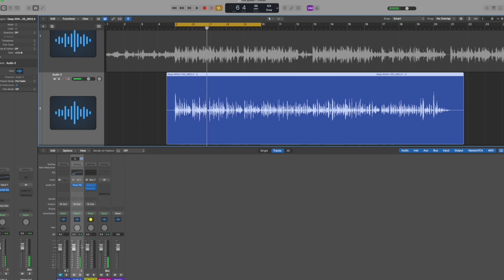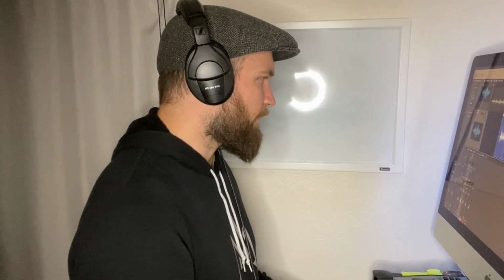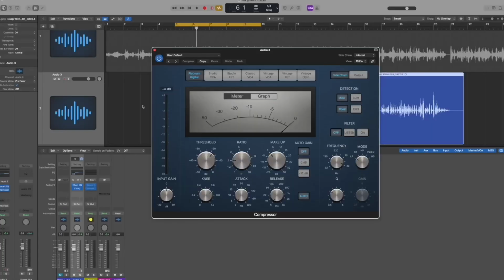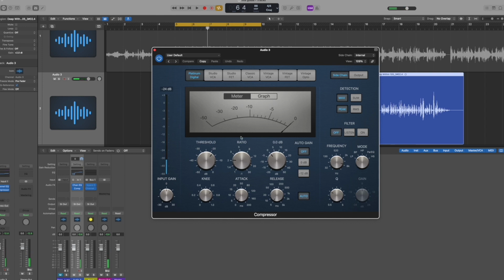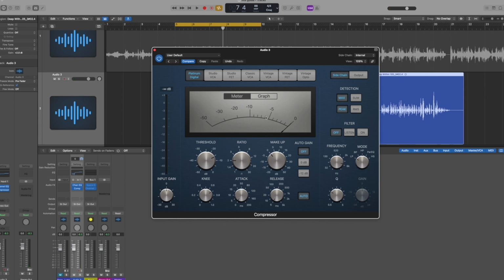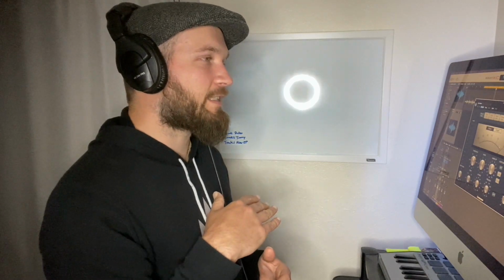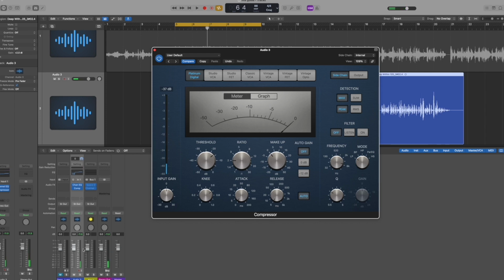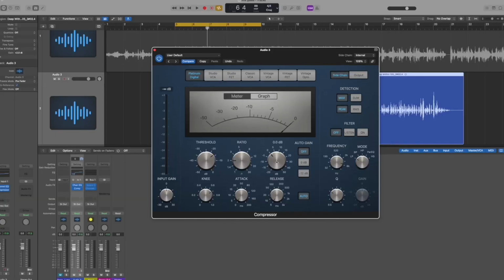Vocal Compression Basics - Vocal Mix Express 101 [PART 5]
Wanna perfect your song's mix?

In part 5 of Vocal Mix Express 101 - Awkwa Vision goes over compression in Logic Pro X. Enjoy this full tutorial series on How To Mix Vocals In Logic Pro X.